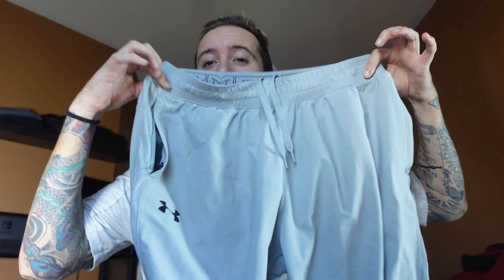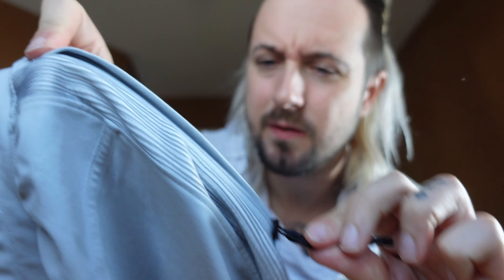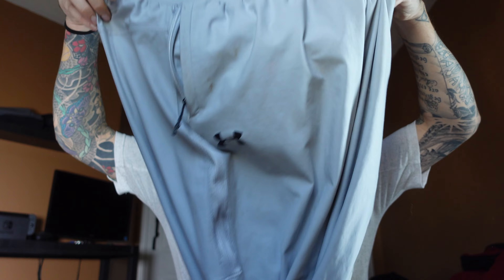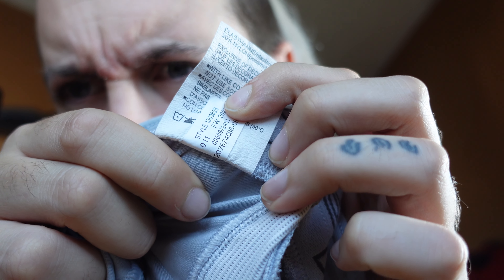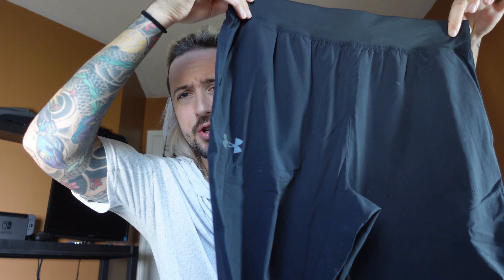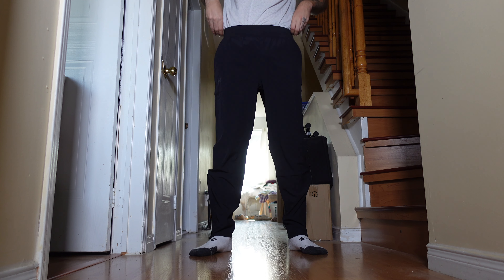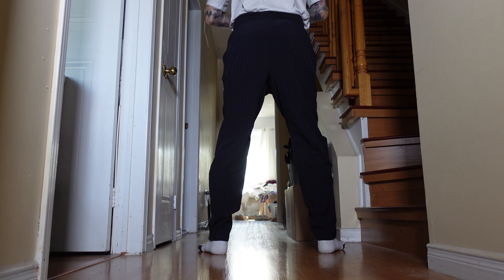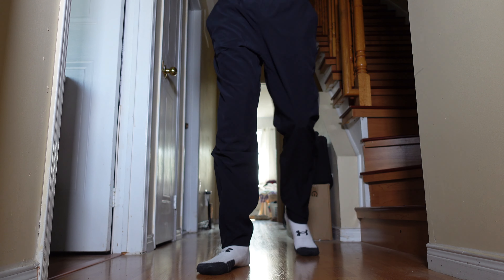UA Vanish And Storm Launch Pant 2.0 Size Guide And Review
An under armour pant review